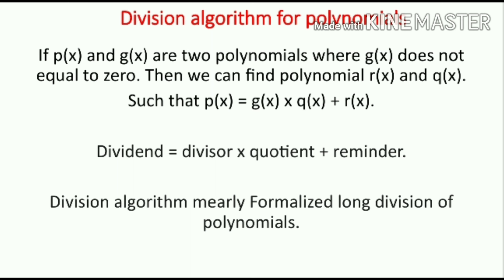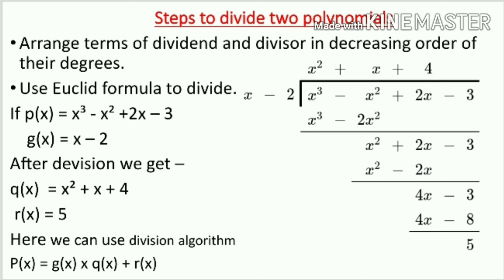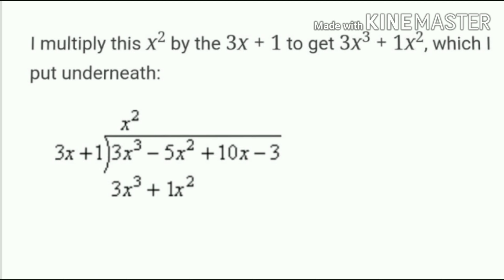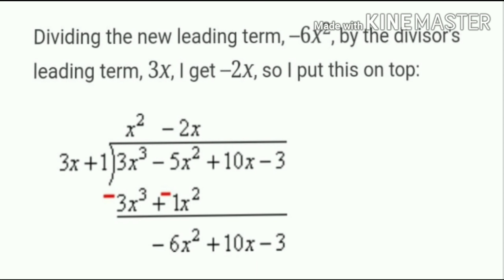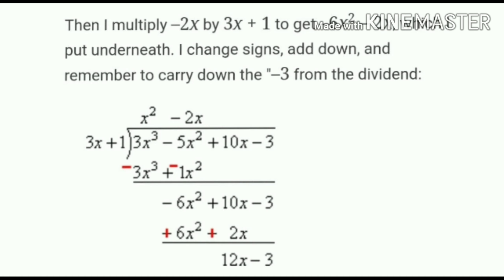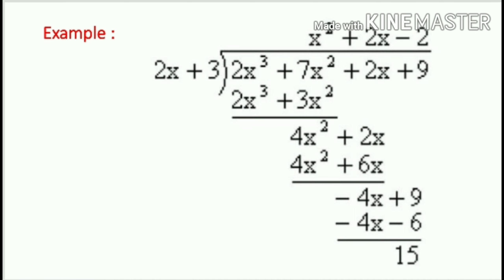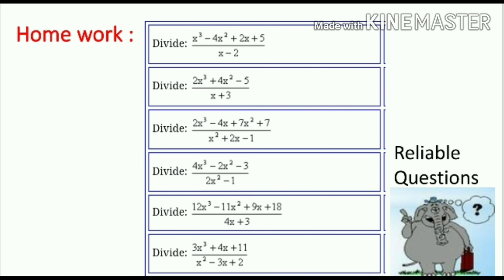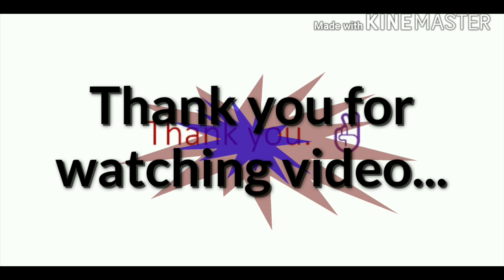Polynomial, Division Algorithm of polynomial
How to divide polynomials